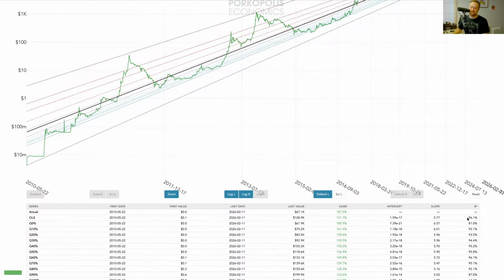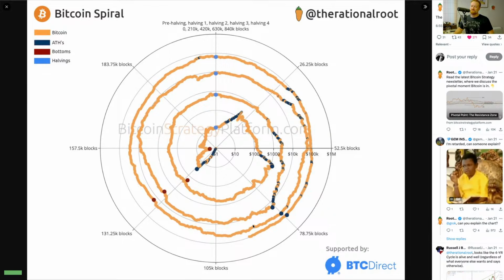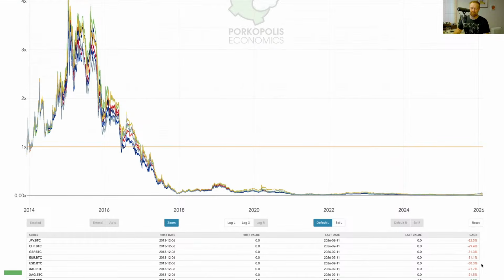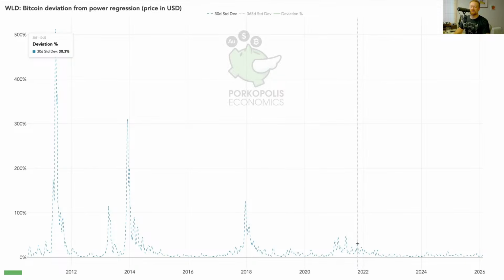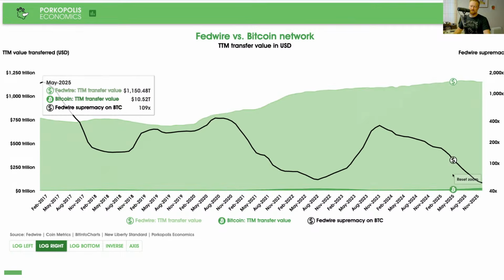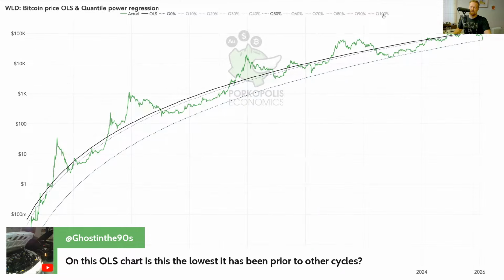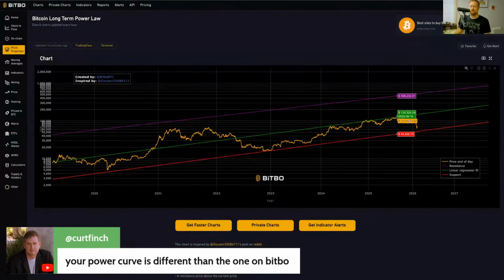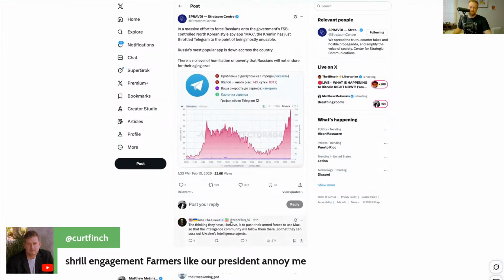Bitcoin Volatility While Gold Surges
Bitcoin volatility, gold strength, and shifting macro narratives take center stage in this episode as Matthew walks through the latest market dynamics and what they mean for long term investors. He begins by reviewing Bitcoin’s recent price action and the sharp swings that have triggered renewed fear across markets. Rather than viewing these moves as structural damage, Matthew frames them within the broader power law model that has guided Bitcoin’s behavior for years.

The discussion then turns to gold and precious metals, which have been experiencing strong momentum during the same period that Bitcoin has struggled. Matthew compares these moves to previous cycles and explains why metals often surge during periods of uncertainty before reverting toward their exponential trends. While short term leadership can rotate between assets, the underlying mathematical structures governing them remain different.

Chapters:
00:00:15 - Bitcoin Chart Updates and Network Growth
00:02:32 - Power Curve Analysis and Quantile Regression
00:05:17 - Power Regression Deviations and Price Trends
00:10:34 - Four-Year Cycle and Bitcoin Halving Analysis
00:12:55 - Bitcoin's Four-Year Halving Cycle Explained
00:19:13 - Bitcoin's 10-Year Performance Analysis
00:22:51 - Gold, Silver, and Bitcoin Price Analysis
00:26:38 - Bitcoin Volatility Declining as Store of Value
00:31:17 - Bitcoin Valuation Metrics and Four-Year Cycle Analysis
00:46:42 - Bitcoin's Unique Power Law Growth Pattern
00:52:19 - Bitcoin Price Doubling Timeline Analysis
00:55:37 - Bitcoin Price Trends and Historical Analysis
00:59:47 - Bitcoin's Support Level and Halving Cycles
01:02:18 - Caution Zone: Accumulating During Market Lows
01:05:40 - Russia's Digital Iron Curtain Tightens